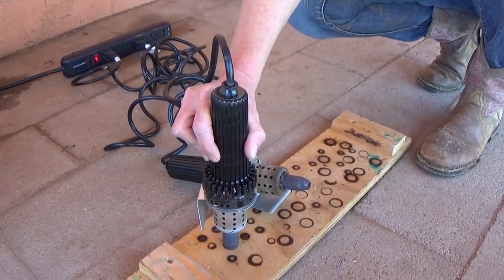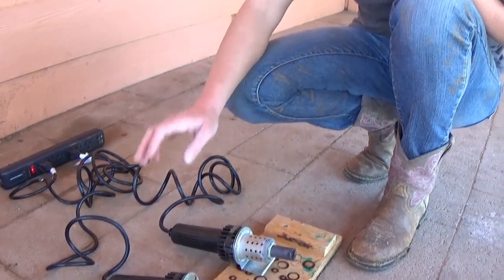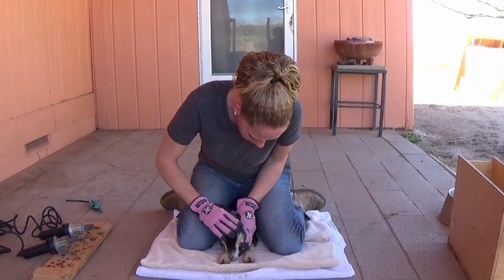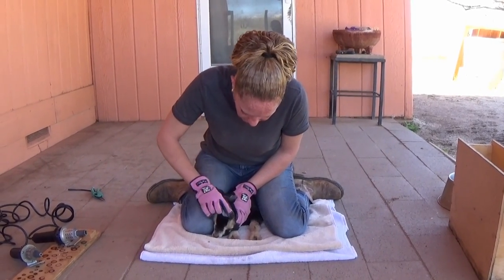WARNING GRAPHIC! How to DISBUD a GOAT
Many people ask me how to disbud. This video is for them.

To purchase a baby goat this kidding season (2020) go to our
TRANSPORTATION IS AVAILABLE

Welcome to the Blue Cactus Dairy Goat Ranch! We breed show quality Nigerian Dwarf Goats! We currently have a herd of 22 does and 4 bucks. Our herd is rotationally grazed on our 10 1/2 acre homestead in Arizona. We make cheese and soap from the milk we get and we also raise chickens for eggs and meat and keep a large garden year round!

**Rhinehart Electric Cauterizing Iron Dehorner X30 1/4" **

**Rhinehart Electric Cauterizing Iron Dehorner X30 1/4" Pygmy Tip**